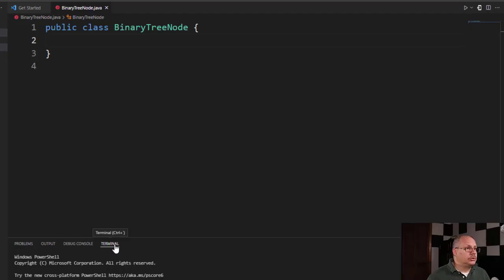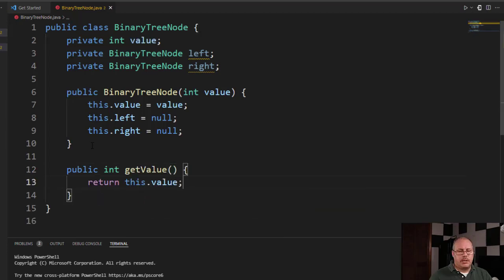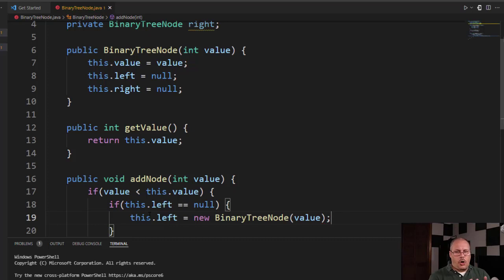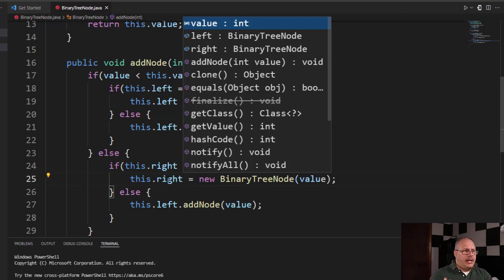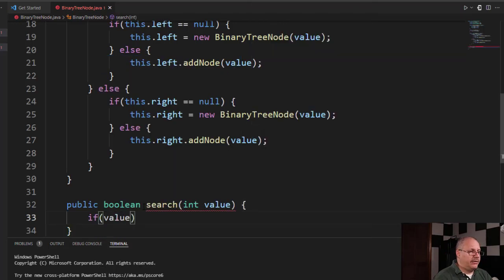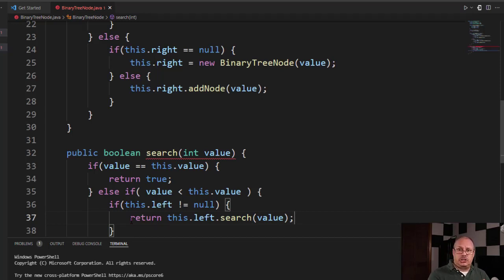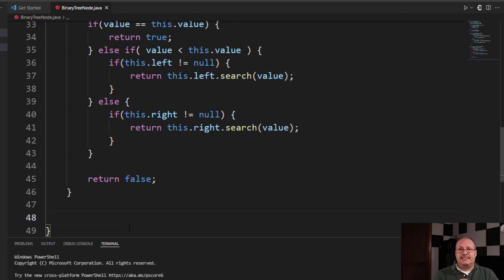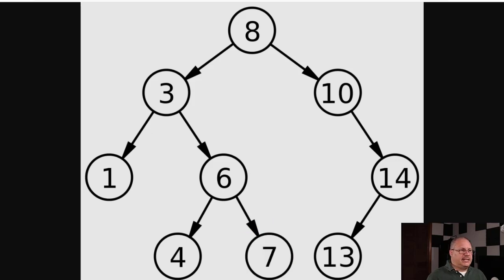Data Structures - Creating a Binary Tree in an Object Oriented Language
We previously looked at what is a binary tree and how it can help to do things such as auto sort items, make for efficient searches, etc.
In this video we look at how to develop a Binary Tree using an Object Oriented Language. In this specific example, we will use Java, although it will be applicable to any object oriented language.

Table of Contents:

00:00 - Introduction
00:12 - Class Attributes of the Binary Tree
00:48 - Building the Constructor
01:27 - Building the methods
01:46 - The addNode method
05:02 - Building a Search method
08:46 - Printing all elements in order
09:16 - Visualizing the print method
10:25 - Writing the print method
11:47 - Building a Test App for our Binary Tree